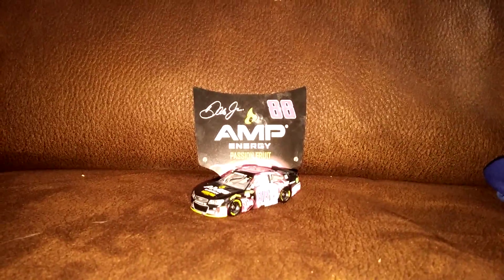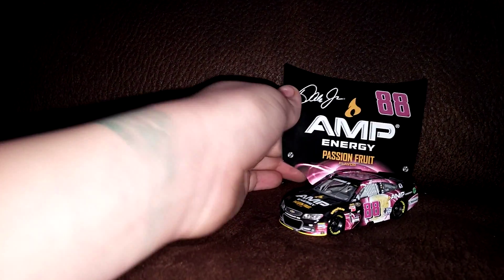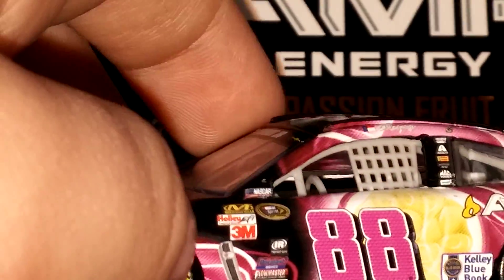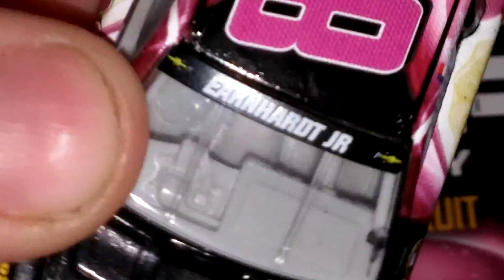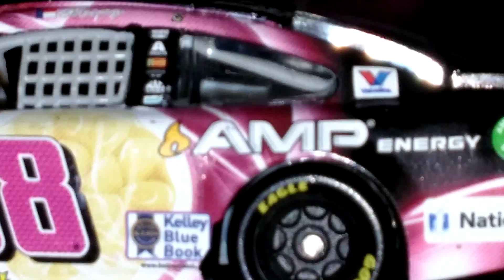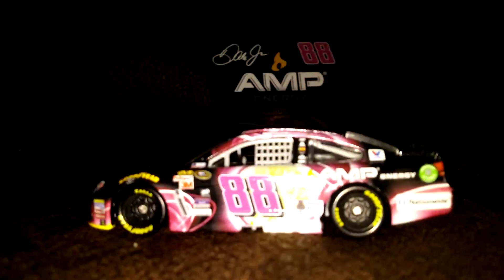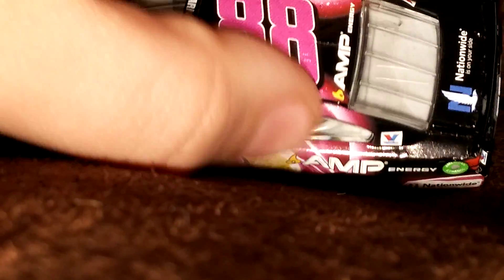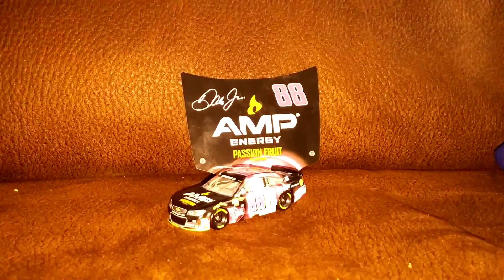Dale Jr amp passion fruit review